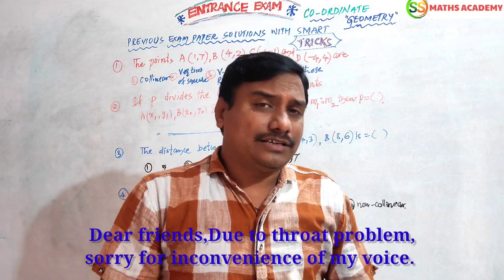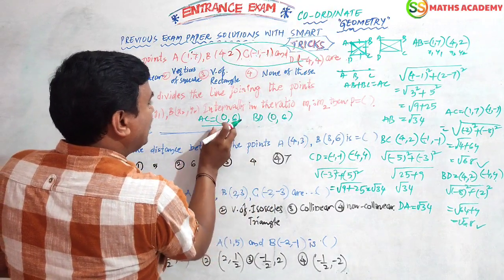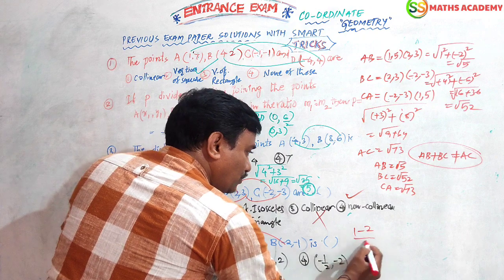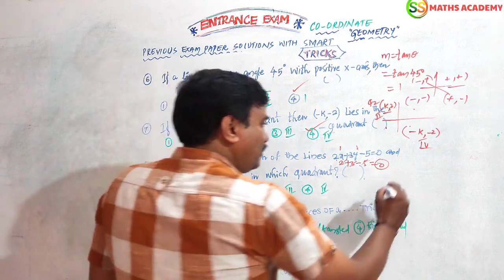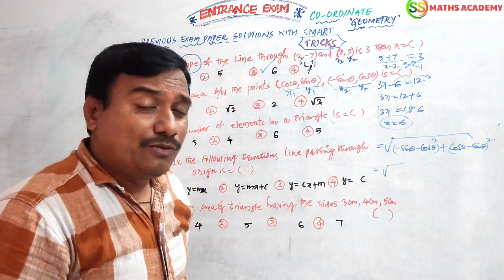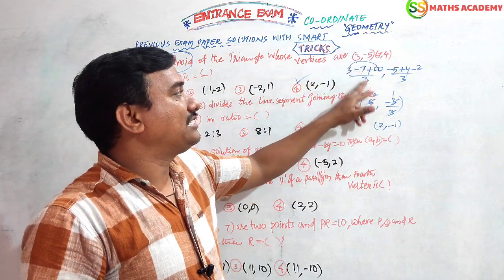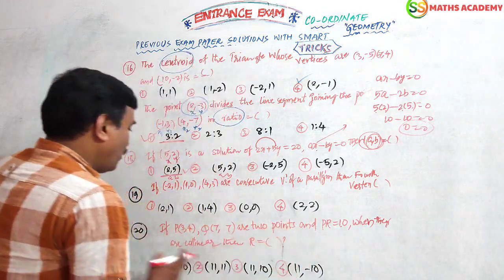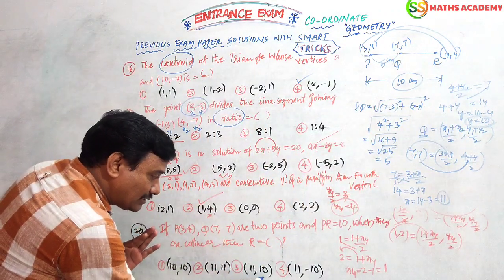polytechnic entrance exam coaching 2021 | polycet | polycet coordinate geometry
polytechnic entrance exam coaching 2021 | polycet 2021 |iiit basara | polycet coordinate geometry | @ssmathsacademy.

polyce_co-ordinate_geometry
polycet-coaching.

Dear students/guys,we are very glad to say. Polycet entrance exam coaching 2021.our team making polycet  entrance exam preparation 2021. videos splendidly useful for u r bright future by getting good rank.polycet entrance exam class so,iam assure it you should useful  polytechnic  online class 2021 video's by complete watching till end and give your valuable support and comments to us TQ 🙏